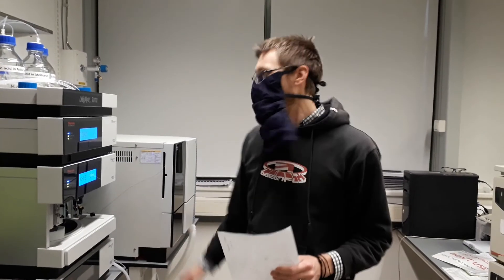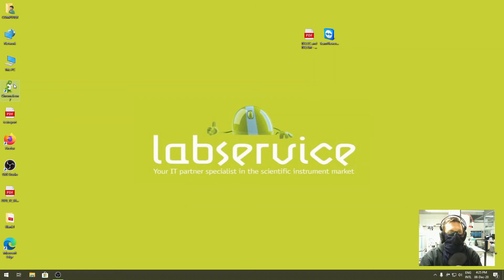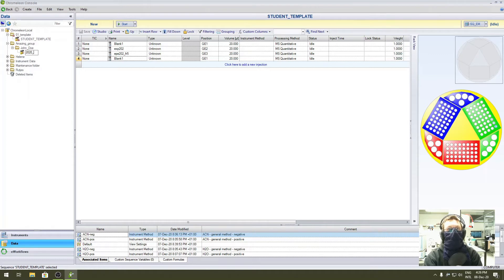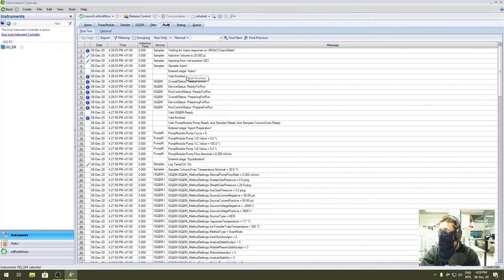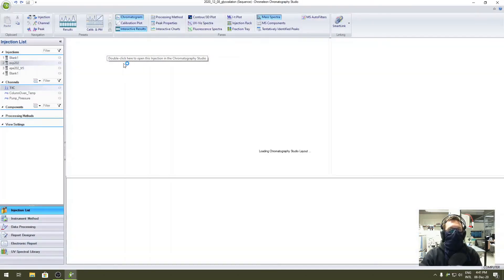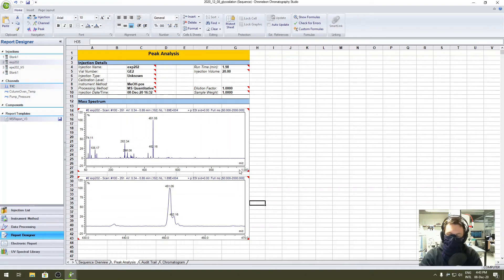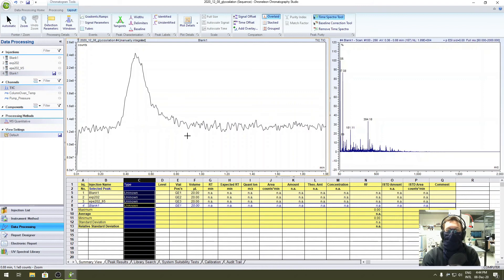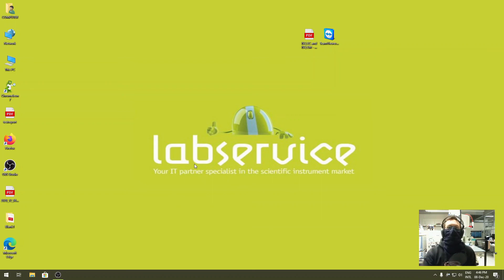ISQ operation guide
Short explanation how to operate an ISQ instrument.